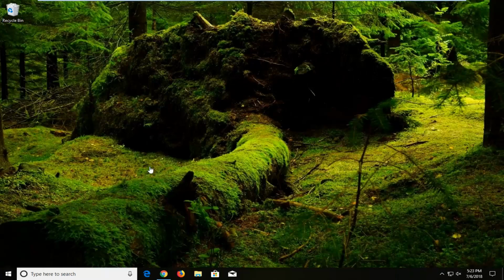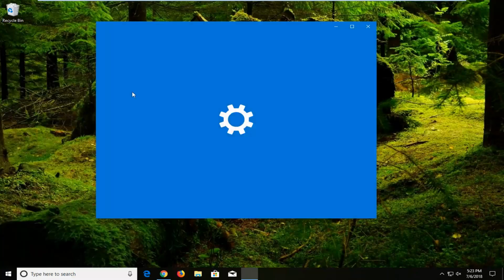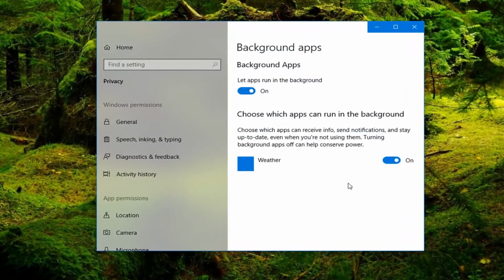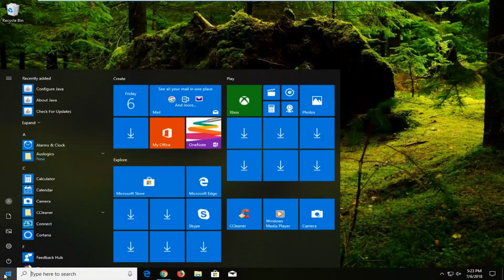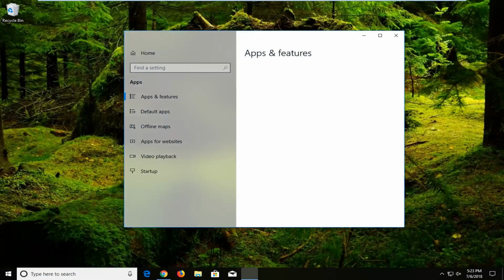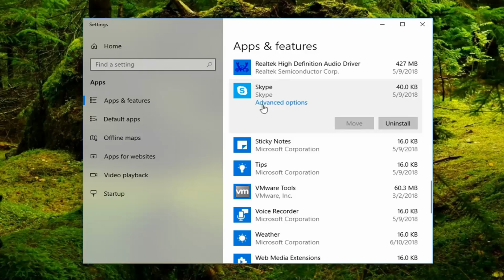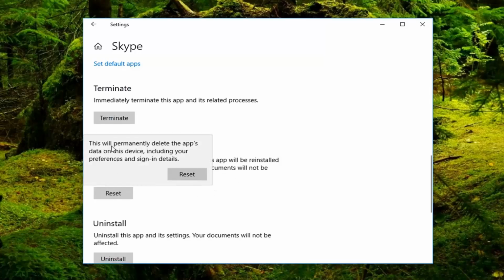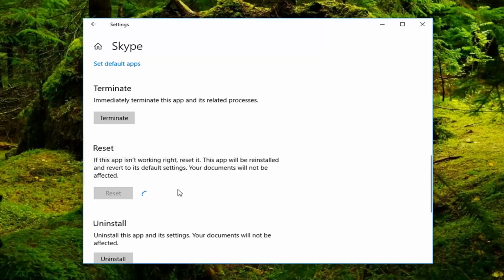How To Fix Skype Closing Itself In Windows 10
The precise cause of this issue can appear hard to identify since there’s no apparent error message to point the user toward the cause of the issue.

There a lot of debate on what precisely is causing the issue – some users are pointing fingers at the update function that’s closing Skype in order to update it, while others are suspecting the Windows 10 version of Skype. Curiously enough, this particular issue is not restricted to Windows 10, so blaming everything on the Skype UWP version is not valid since the issue is also encountered on Windows 7 and Windows 8 – which don’t include the Microsoft Store version of Skype.